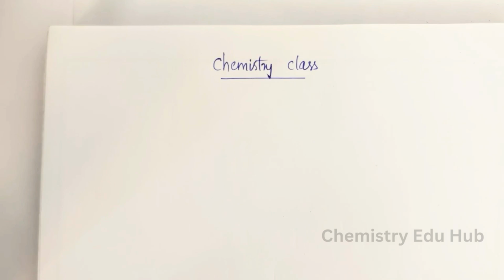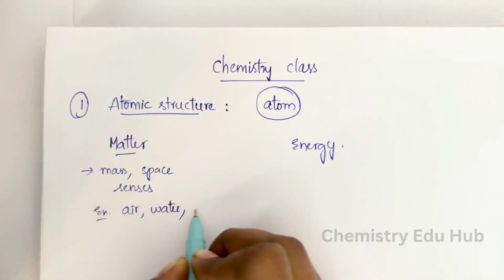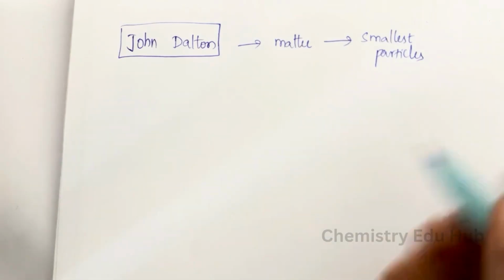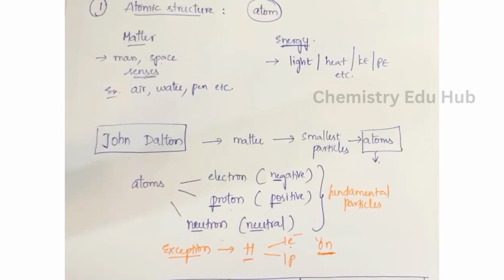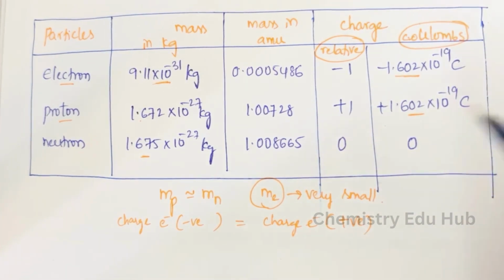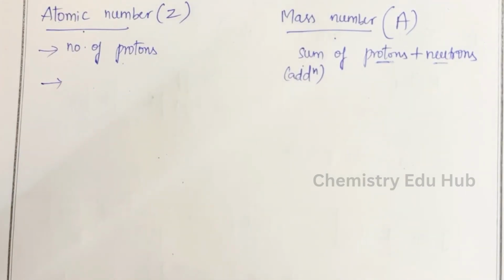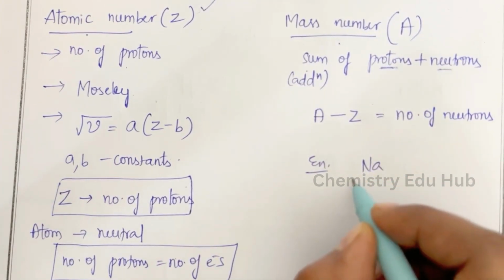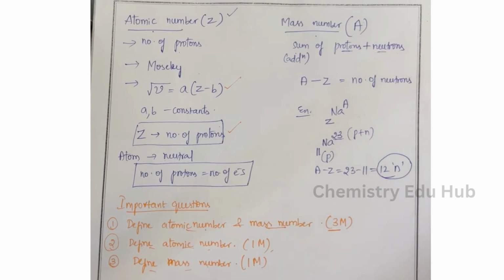Atomic Structure Part-1 | Fundamental Particles Explained | Polytechnic 1st Year & ECET Prep